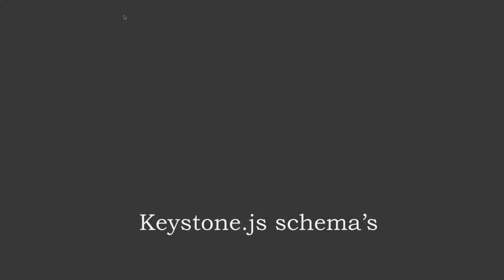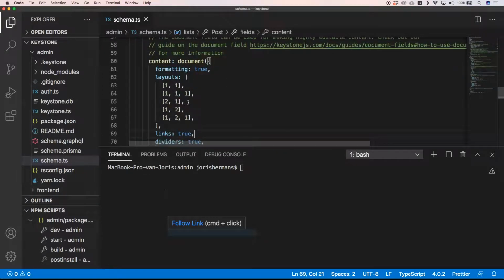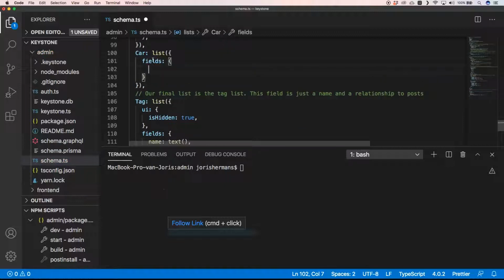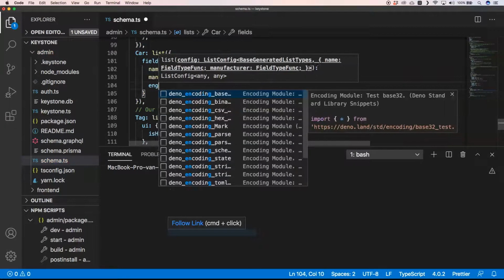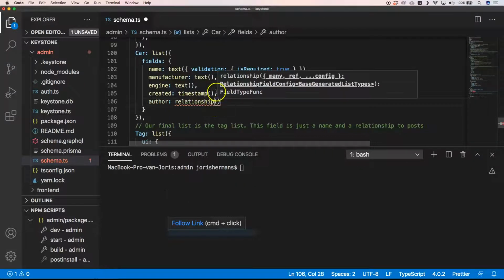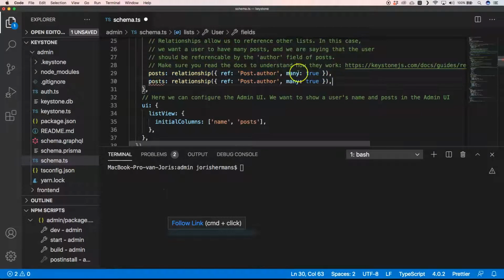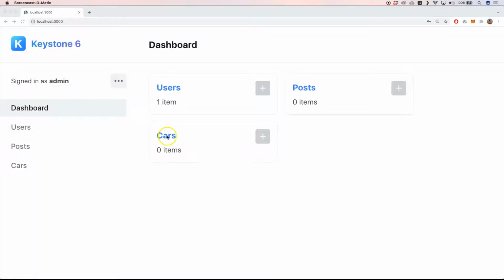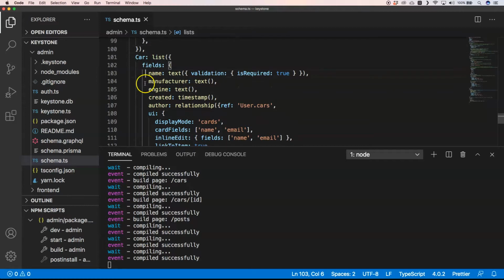keystone schema's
Keystone schema's api is a very important piece of keystone, easy to learn and to explain so in this video I am explaining this to you. We build out a schema for car data, imagine a car review website.

Keystone.js helps you in creating a backend for your front-end.